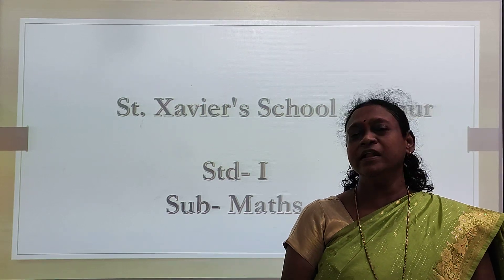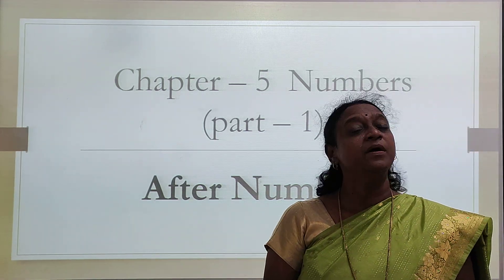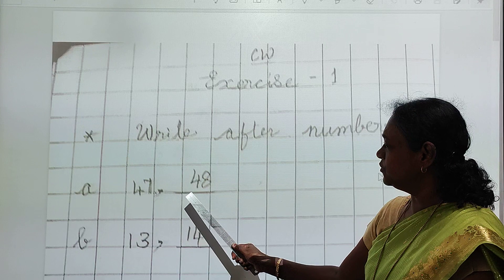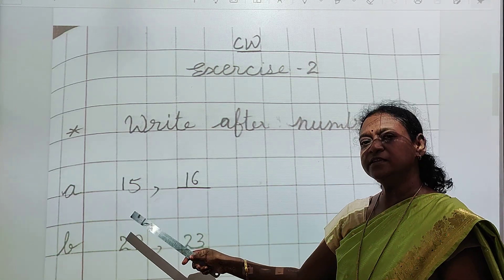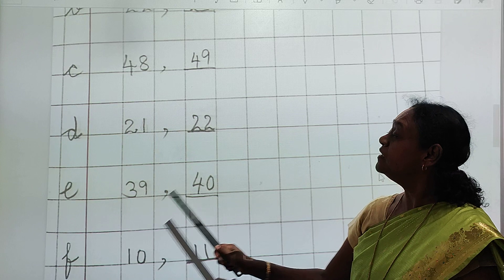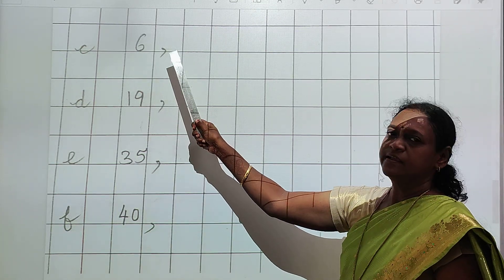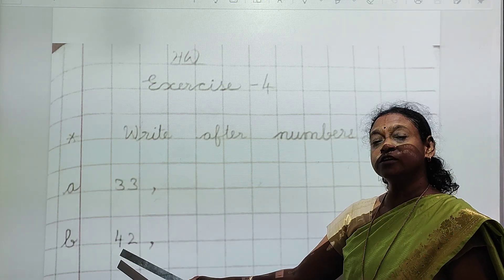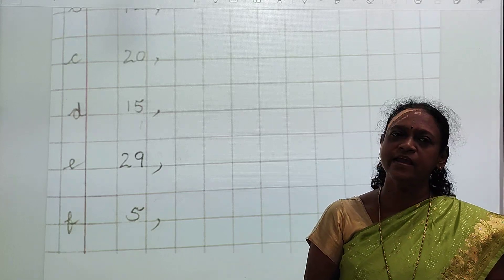Std 1 Maths Ch 5 Part 1